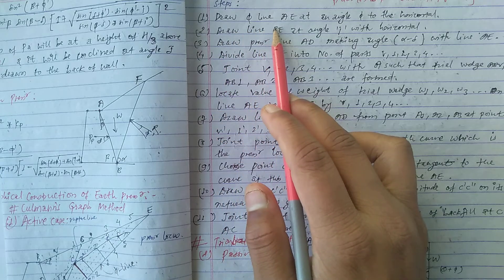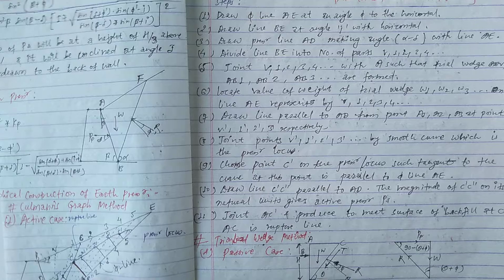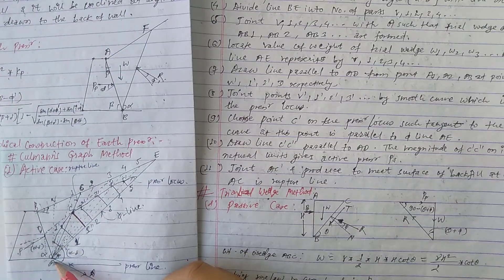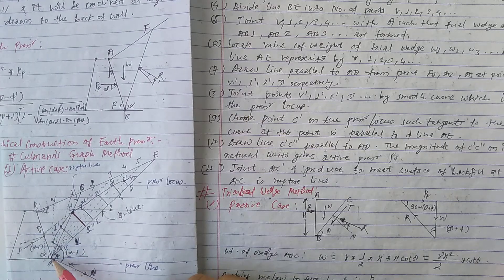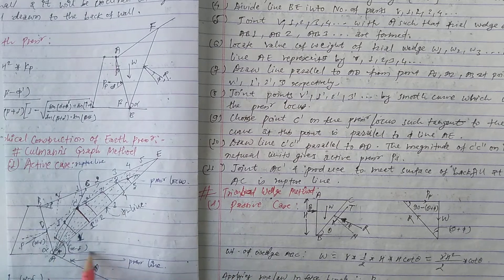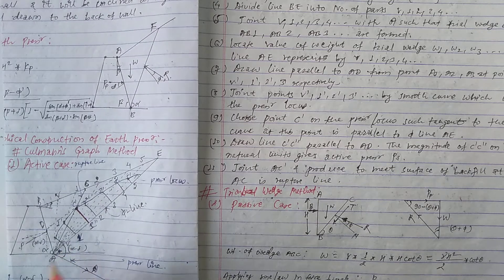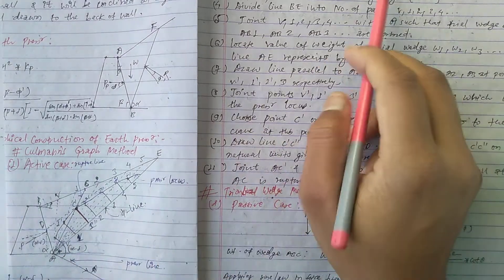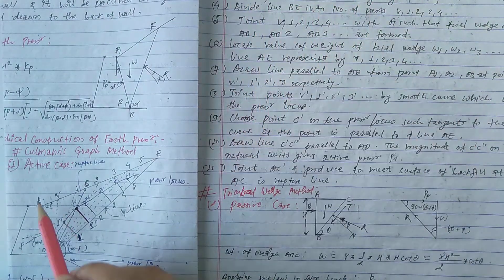Culmans Graphical Method|Active Case|Foundation|Earth Pressure Theory|Civil Engineering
Culmans Graphical Method|Active Case|Foundation||Civil Engineering|DIPAK MANDAL

Your Quaries:-
Tilting and Shifting Well Foundation
WellFoundationTypes
SikingOfWellFoundation
TiltingShiftingWellFoundation
Important Numerical On Pile Foundation
Pile Foundation Civil Engineering nepali?
problem pile foundation
what is pile foundation nepali?
uses necessary of pile foundation ?